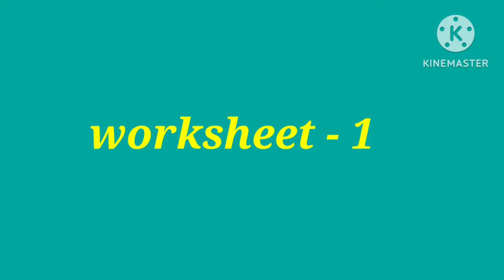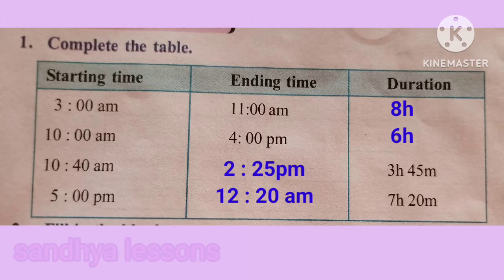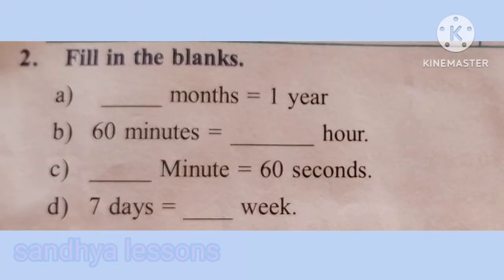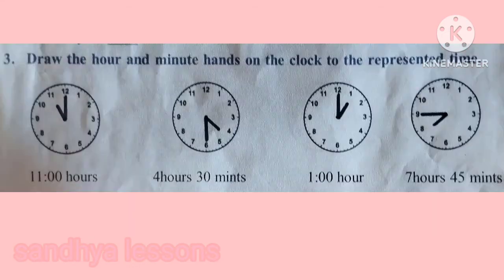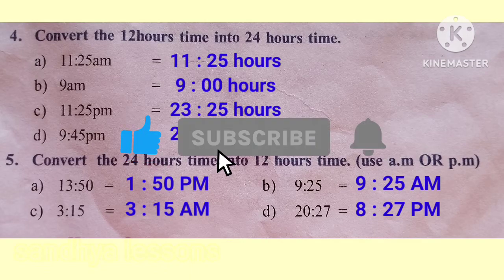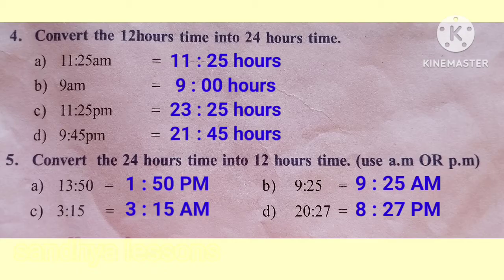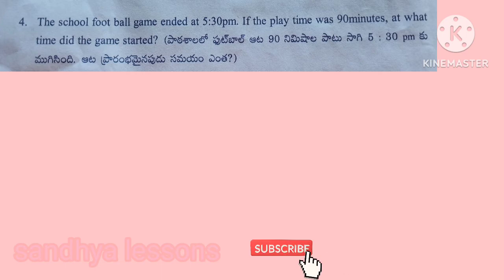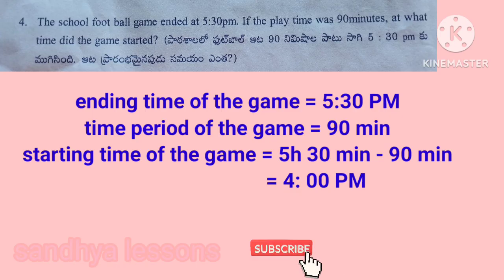class-5#Maths#semester-3#10.Time#All worksheets#AP new syllabus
class-5,Maths
semester-3
#10.Time
All worksheets
AP new syllabus
worksheet-1
worksheet-2